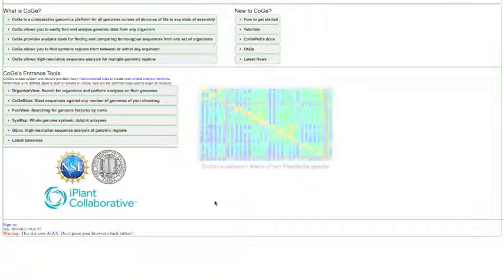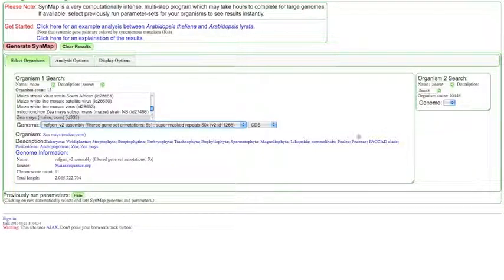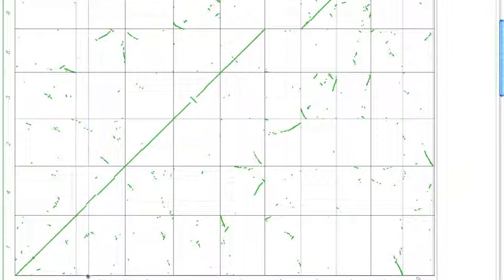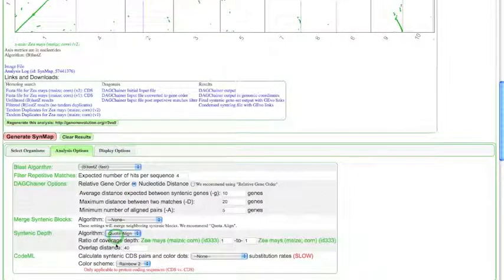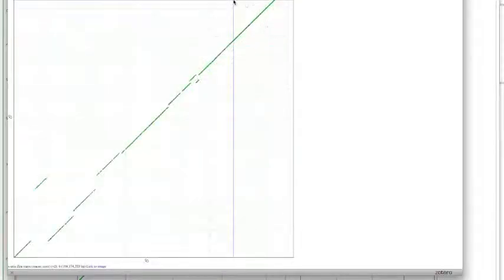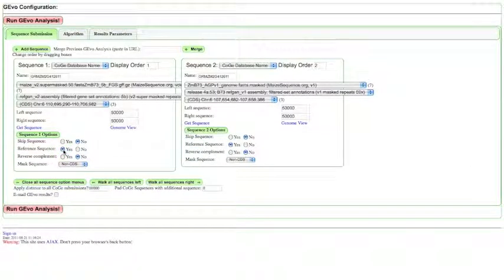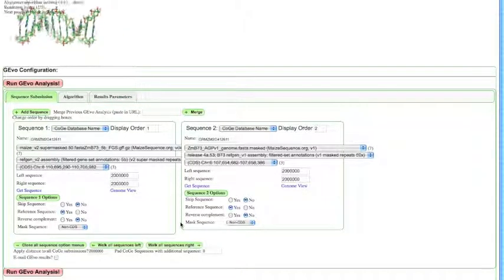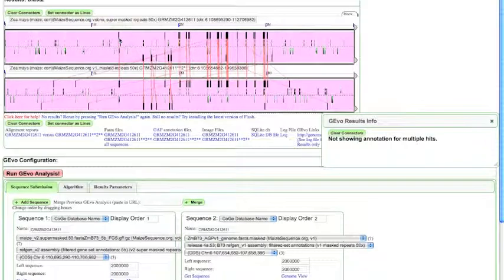ComparingMaizeAssemblyDifferences.m4v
Comparison of differences between maize genome assemblies using CoGe's tool SynMap.